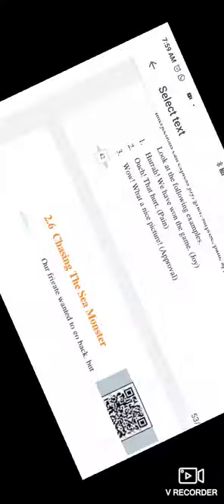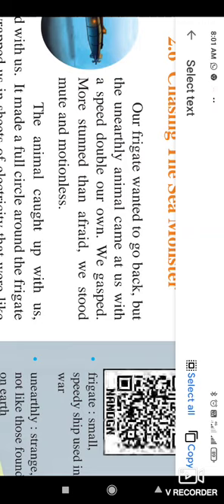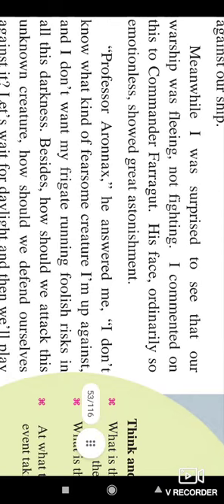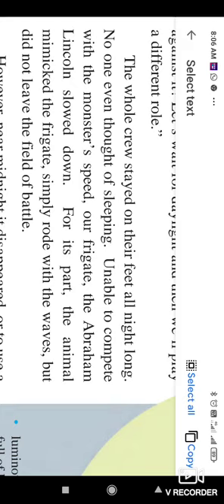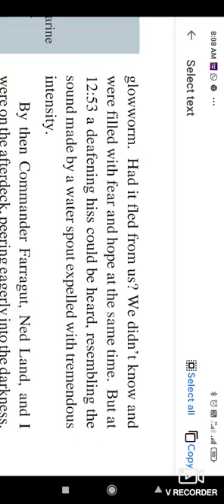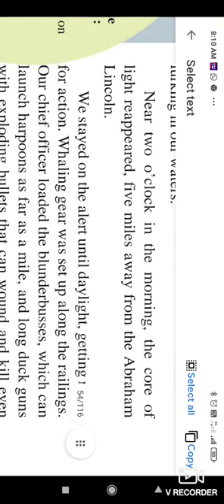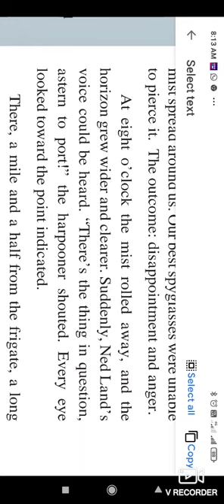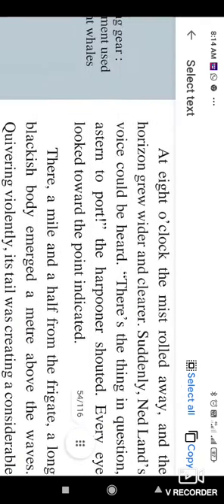Chasing a sea monster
Std7.  (Chasing a sea monster)